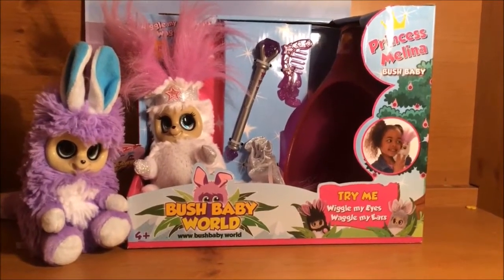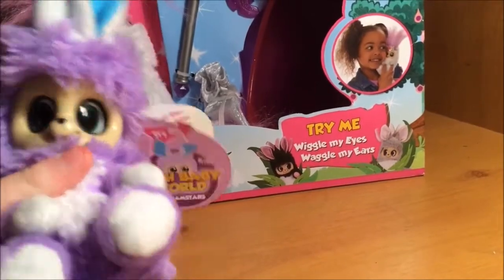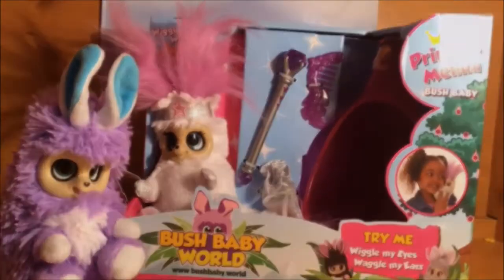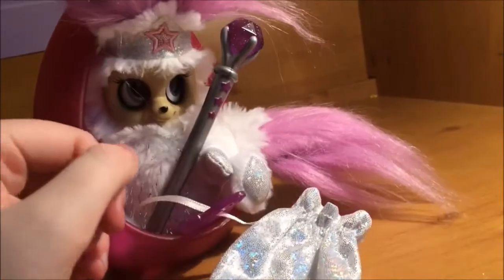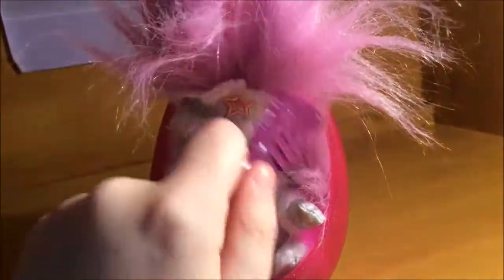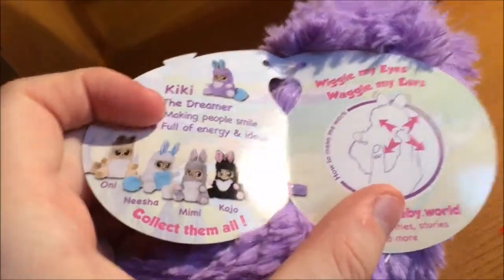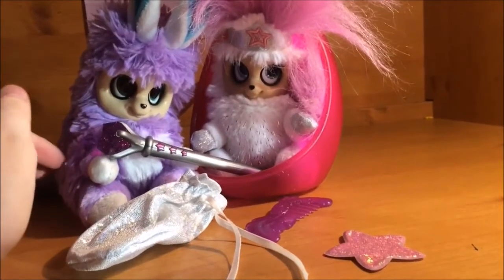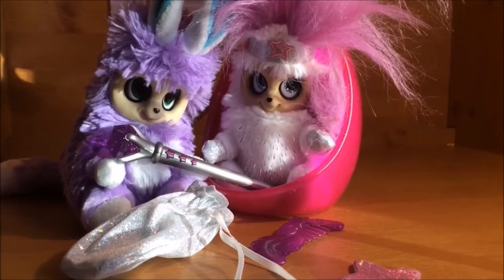Bush Baby World! - Toy Review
I review Golden Bear's line of Bush Baby World toys - including Dreamstar Kiki and Princess Melina!

To watch the Bush Baby World web series click here!